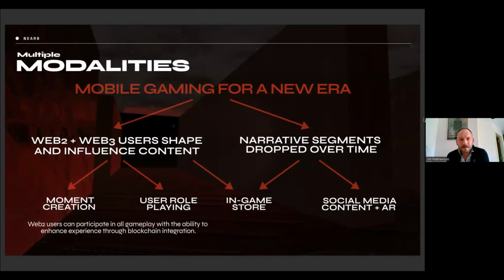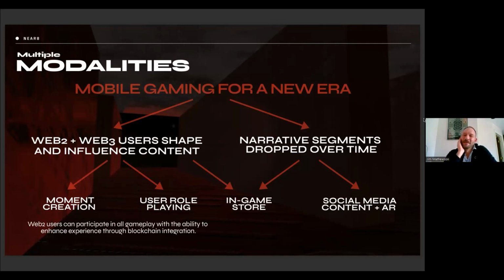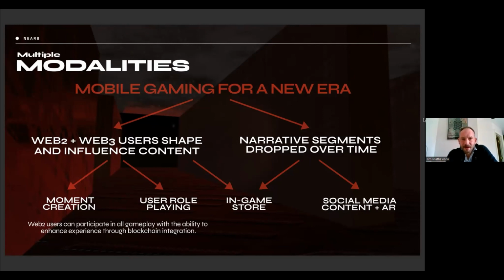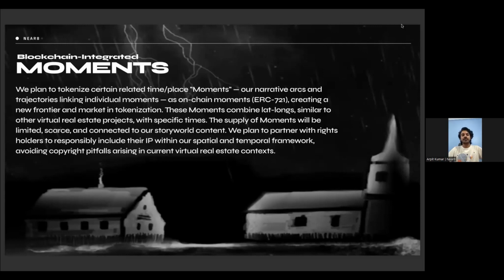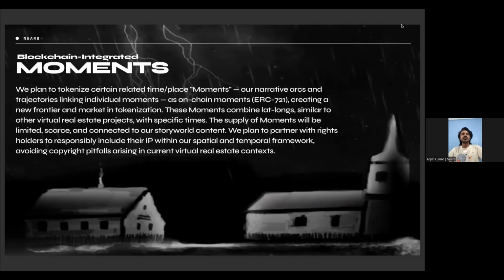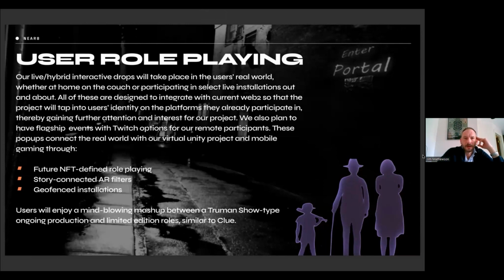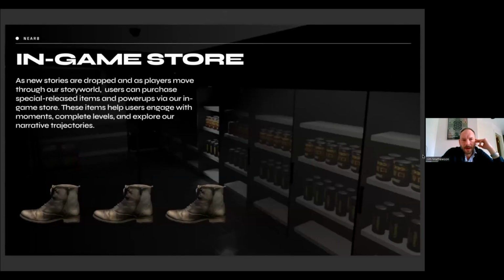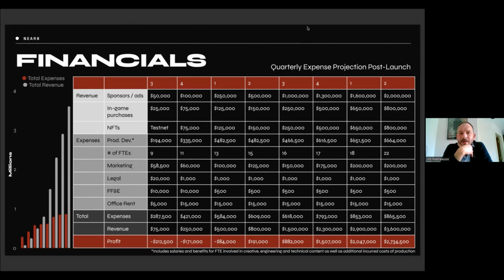NEAR8 - Web3 Game and Virtual Storyworld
NEAR8 - Mobile web3 game and virtual storyworld.
► Presentation by — Jim Mathewson (Co-Founder)

❖ This 12-week program, starting on February 14, 2023, includes virtual Infiom salons, Clubhouse discussions, and Twitter Spaces, as well as three hours of lectures each week and practice pitch sessions. On Fridays, there will be a founders meeting that includes both current accelerated ventures and academy participants.

The process is selective, so interested founders will have to submit a summary presentation and go through an interview. To apply, please fill out a form on our